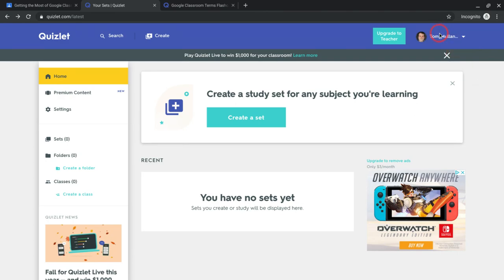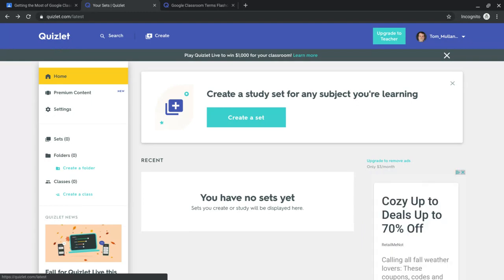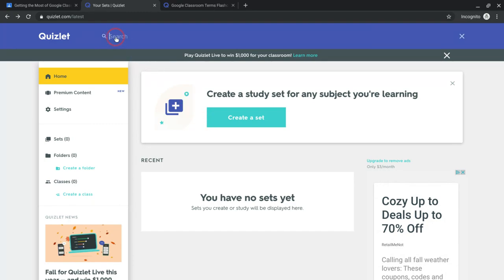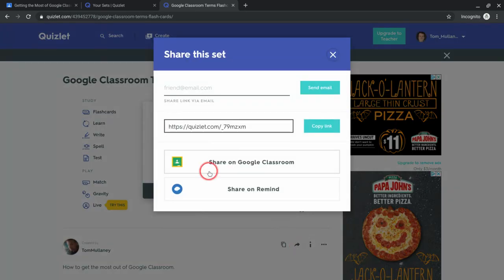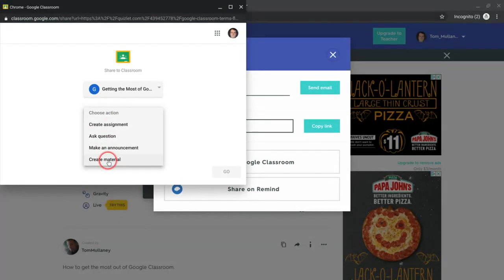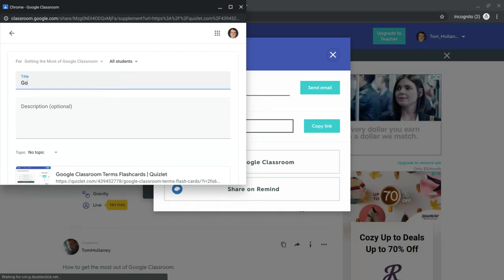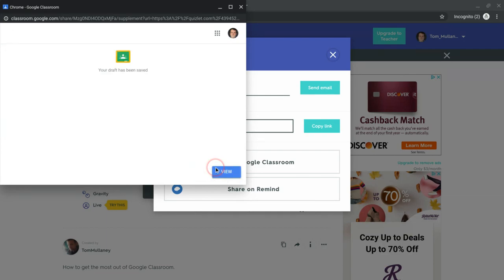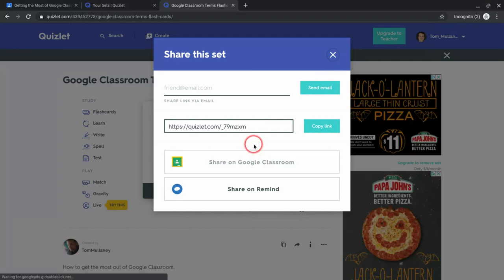Quizlet - Share a Deck to Google Classroom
Quizlet is a wonderful vocabulary tool for students and teachers. Here is how to share Quizlet decks in Google Classroom.